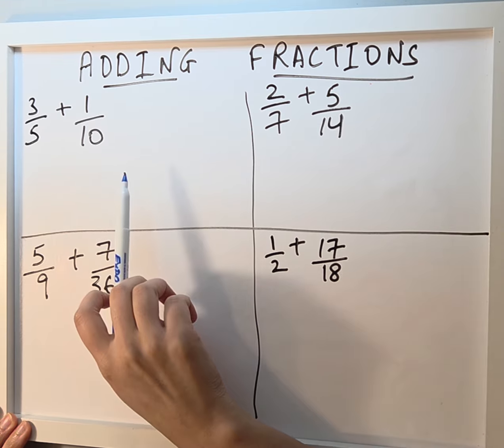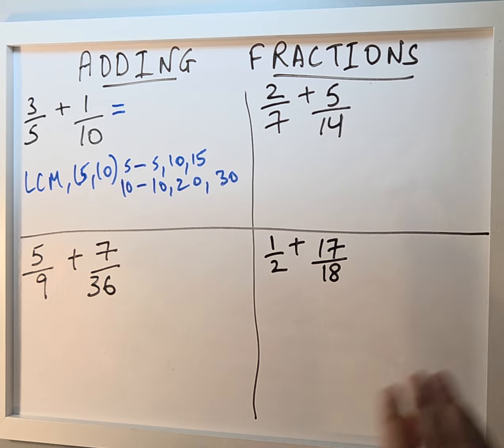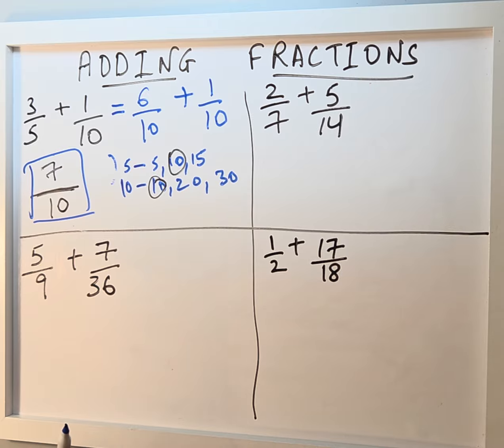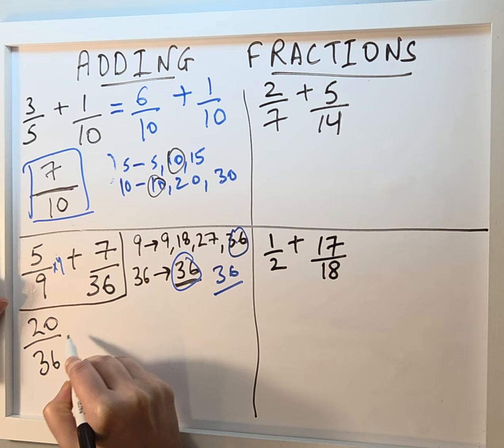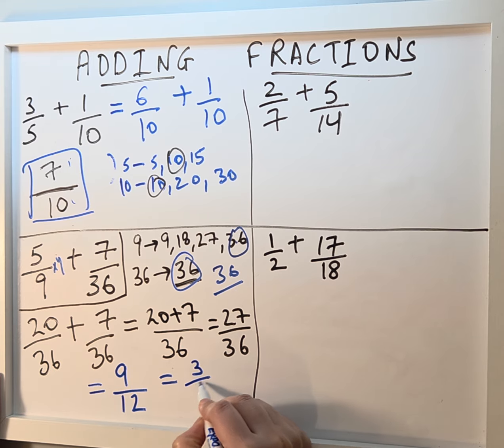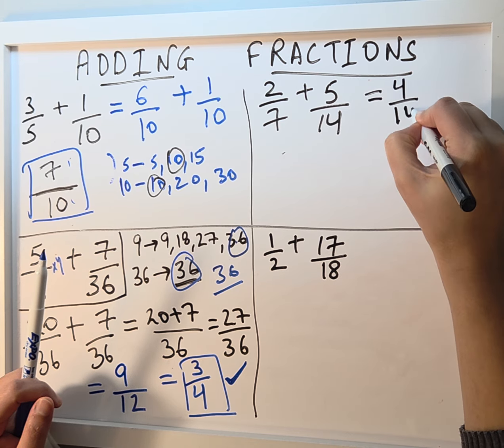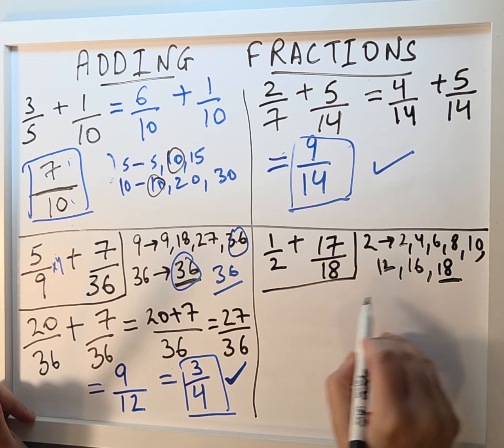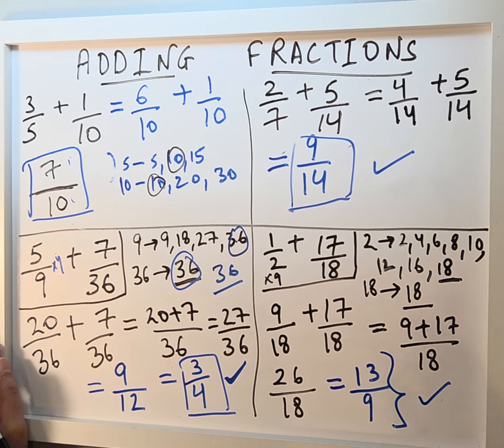Addition of Fractions Made Easy | Grade 7 Maths